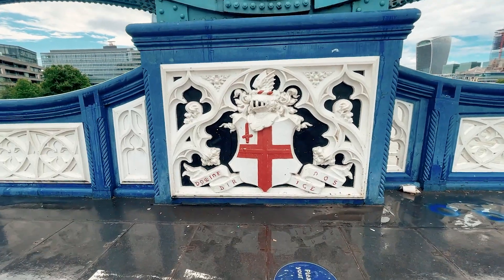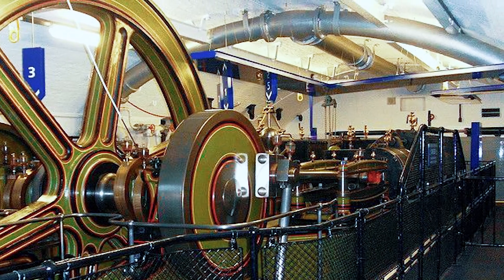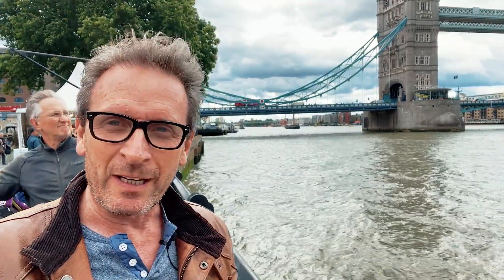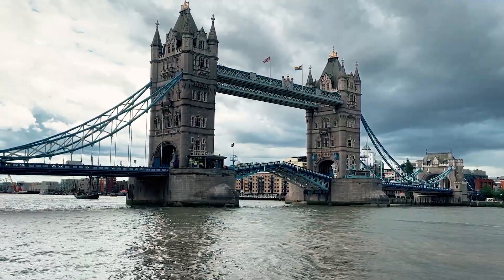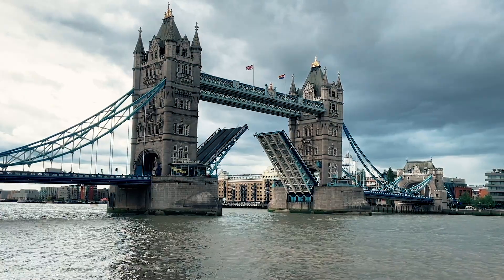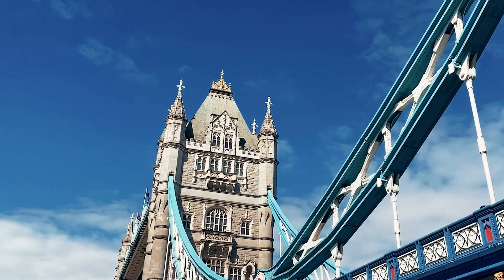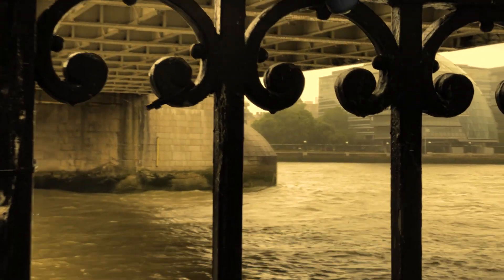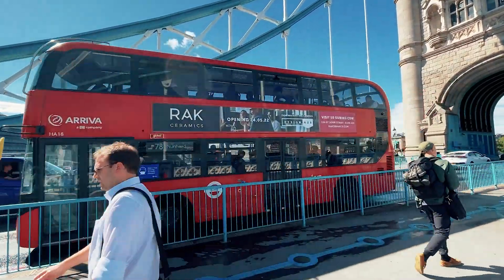The famous Tower Bridge lift and gruesome Mortuary.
In this episode I witness the famous Tower Bridge lift an uncover the history of the the not much talked about Tower Bridge mortuary.